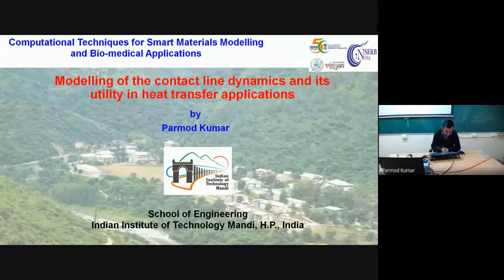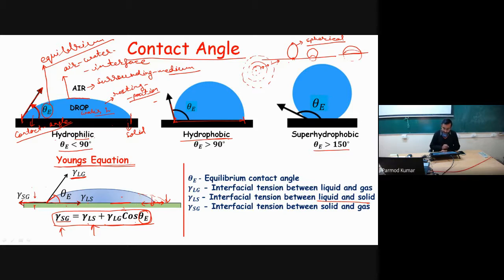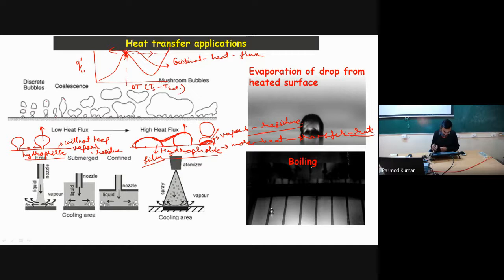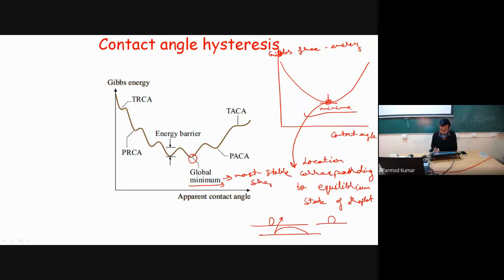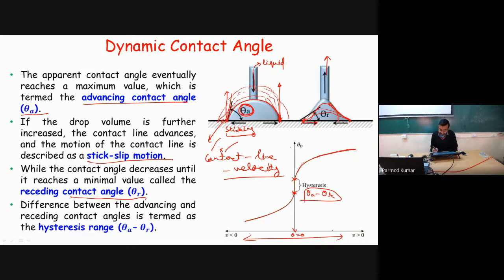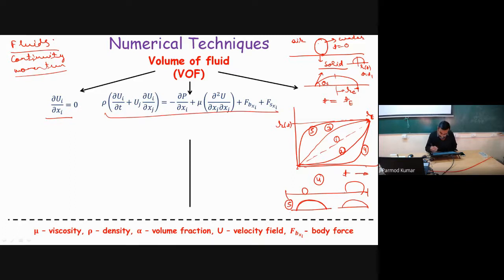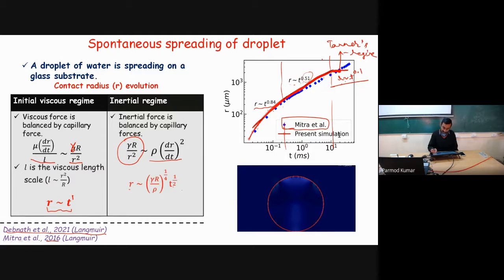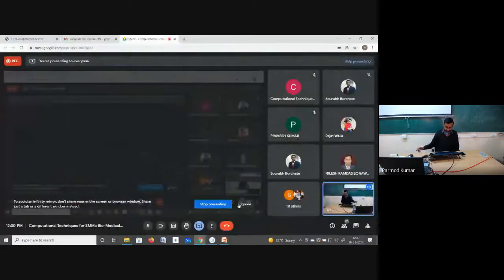Modelling of the contact line dynamics and its utility in heat transfer applications